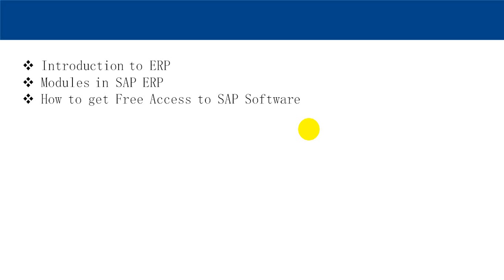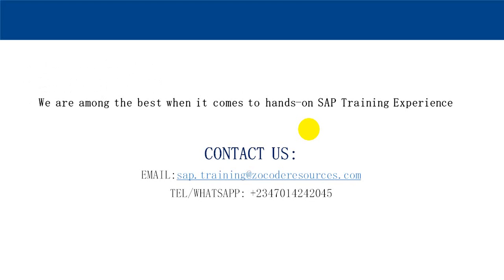How to Get Free SAP Software | Free SAP S/4Hana Software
As the demand for SAP ERP Skill continue to increase, it is important that career enthusiast gain practical experience on how to use the SAP ERP Software.

In this video, I explain how you can get Free SAP ERP Software or Free SAP S4Hana Software access from any location.